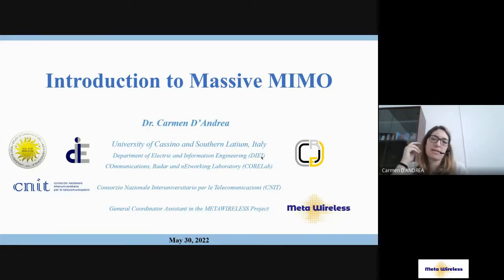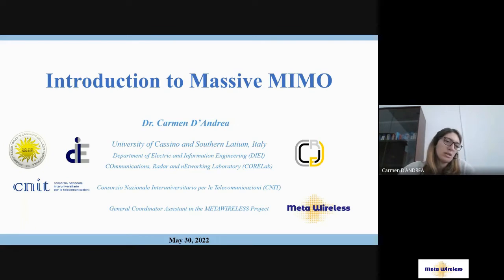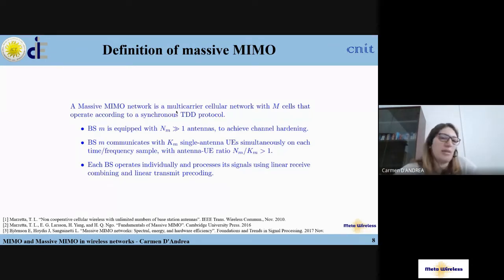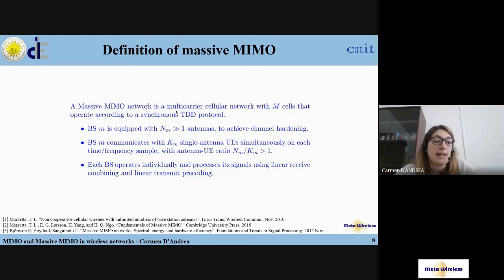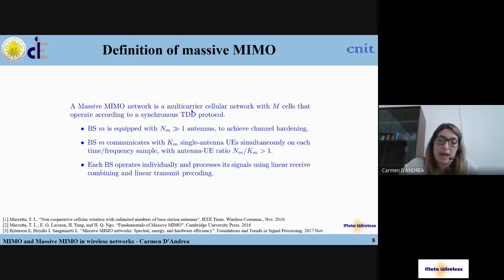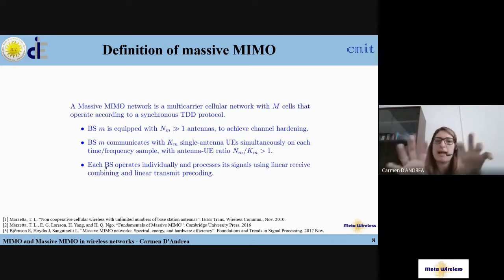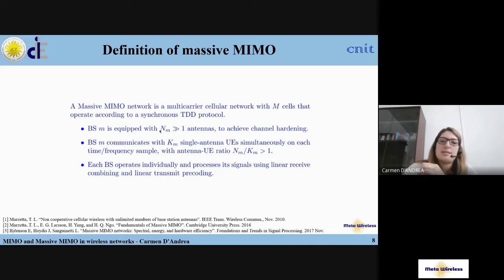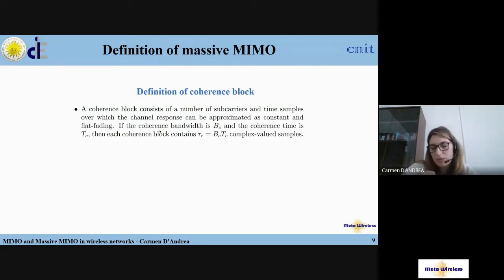Second Doctoral School - Lecture 1 - Dr. Carmen D'Andrea (CNIT)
The lecture of Dr. Carmen D'Andrea (CNIT) on "Introduction to Massive MIMO" at the Second Doctoral School of Meta Wireless Project